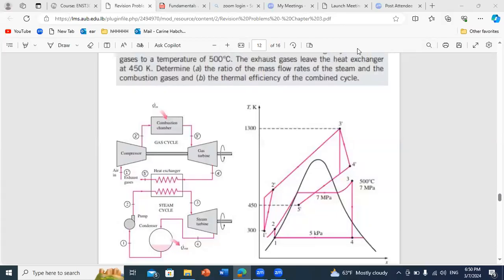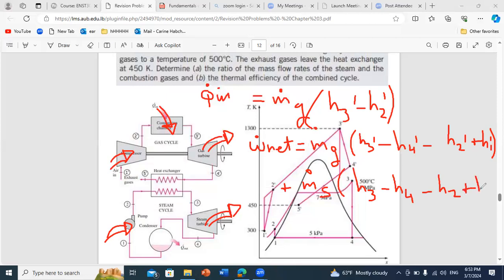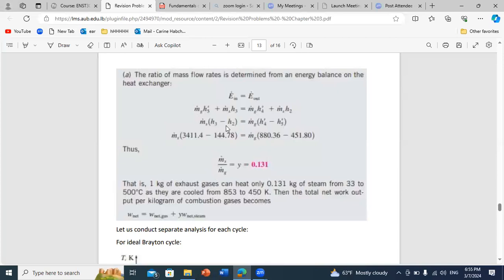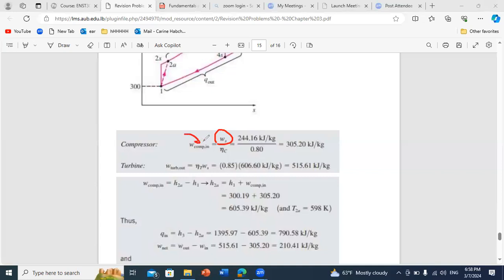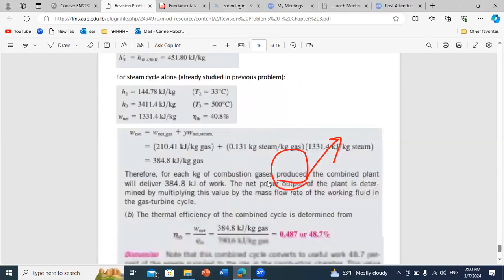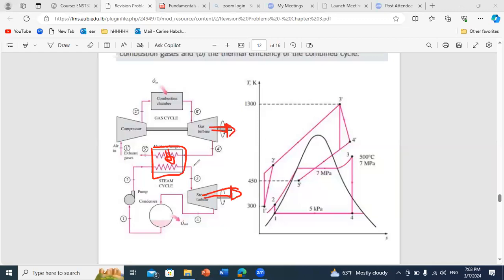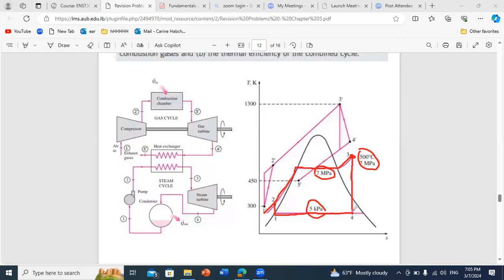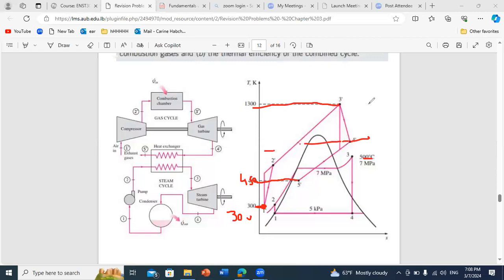Chapter 3 - Revision Problems - Part 6